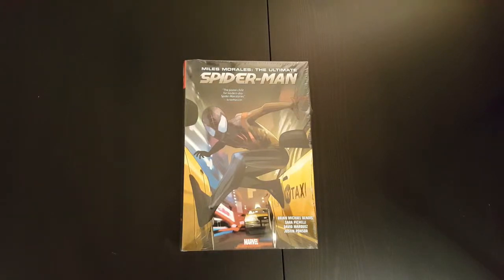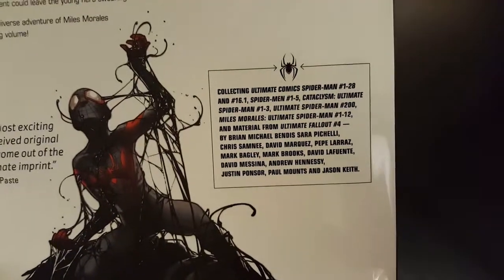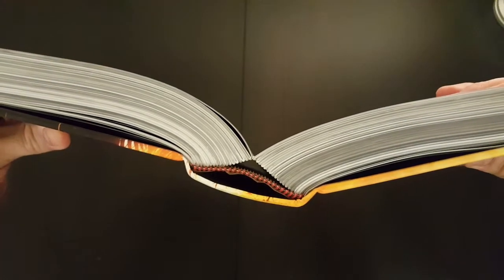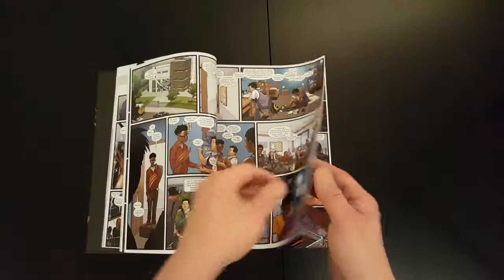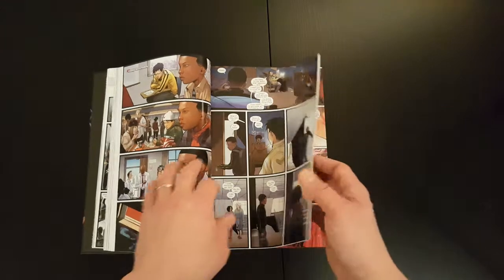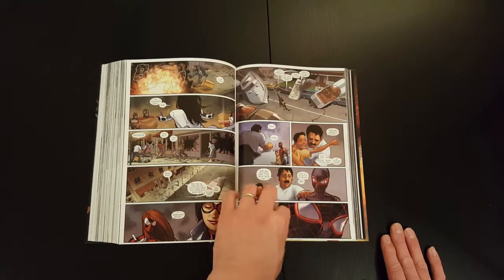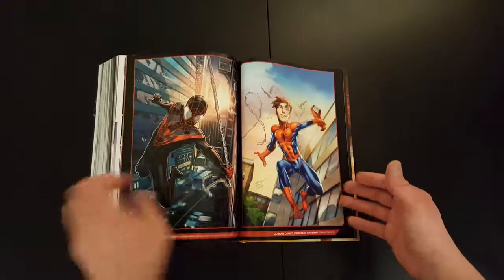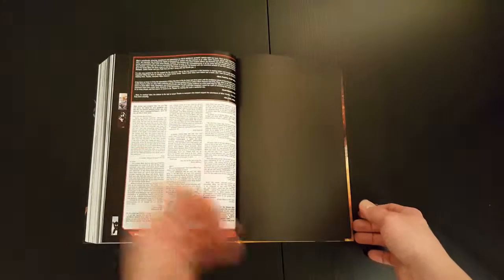Miles Morales: Ultimate Spider-Man Omnibus - Unwrapping and Overview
Unwrapping and overview of the Miles Morales: Ultimate Spider-Man Omnibus.